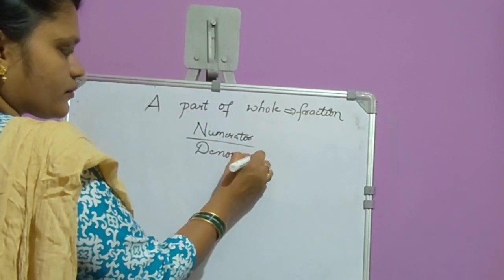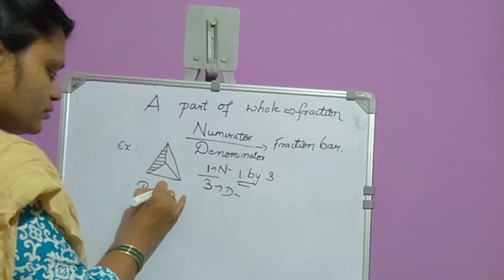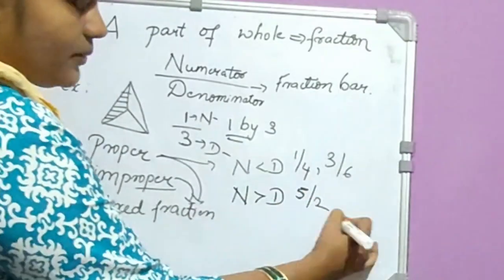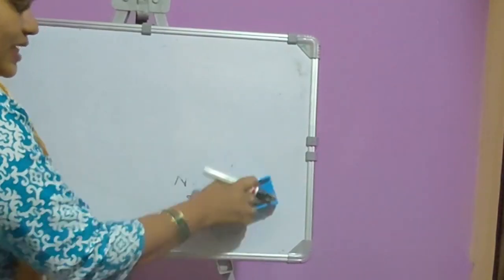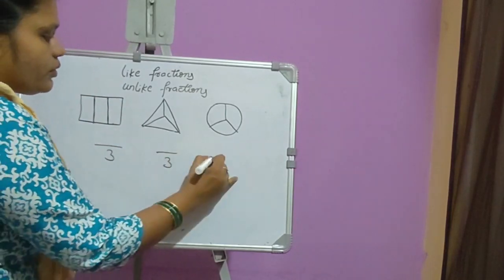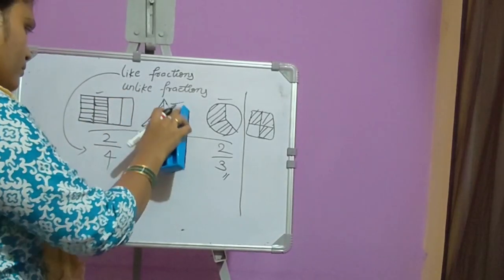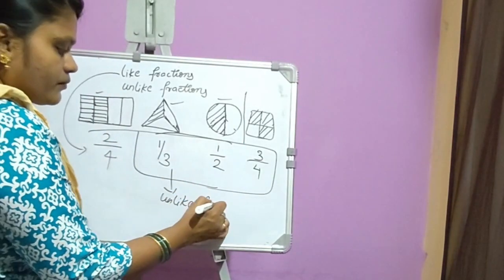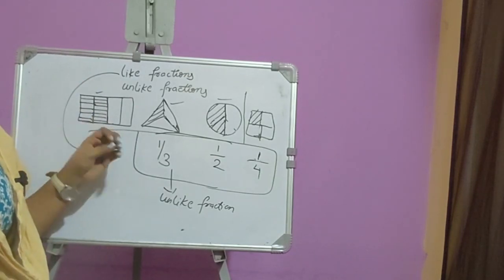FRACTION/UNLIKE AND LIKE FRACTION/PROPER AND IMPROPER (@BSV524 )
FRACTION types (@BSV524 ) unlike and like fraction, proper and improper fraction has been explained in this video with an example and using figures.

VR TECH AIMS TO SPREAD KNOWLEDGE TO THE MAXIMUM.SO KINDLY SUPPORT US🙏 SUBSCRIBE OUR CHANNEL 🤗LIKE AND SHARE OUR VIDEOS SO THAT IT HELP SOME STUDENT WHO ARE IN NEED..SO COME JOIN WITH US TO SPREAD KNOWLEDGE 😍✌️ THANK YOU 🙏